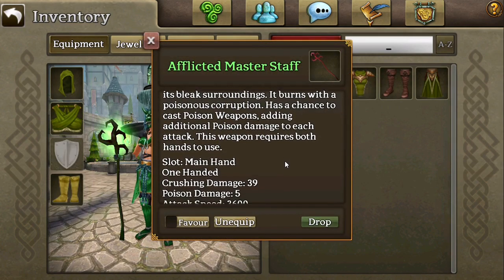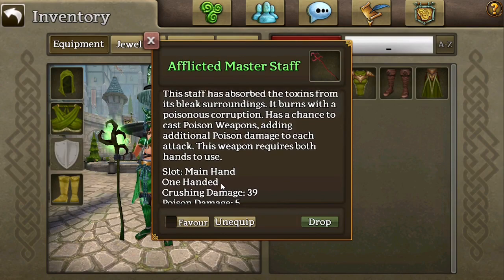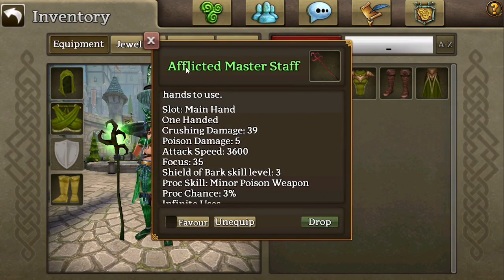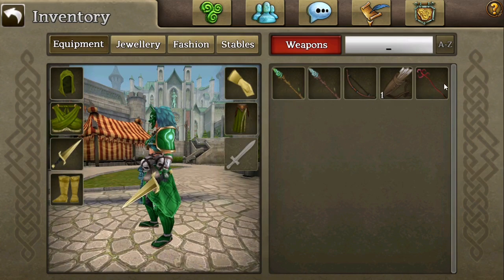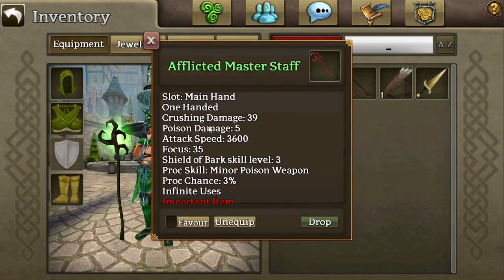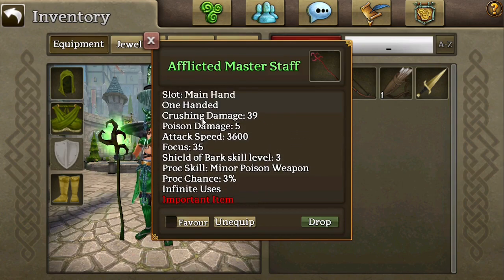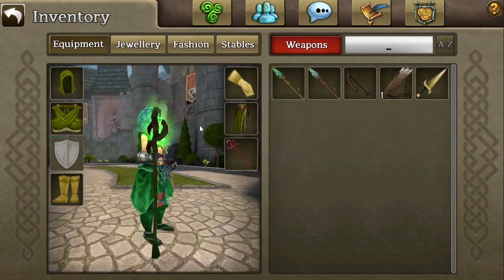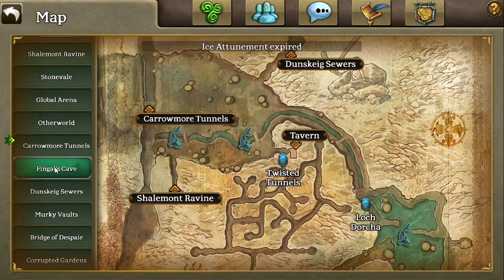[CH] Rare Item Reviews(Afflicted Master Staff)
More showoffy weapons!